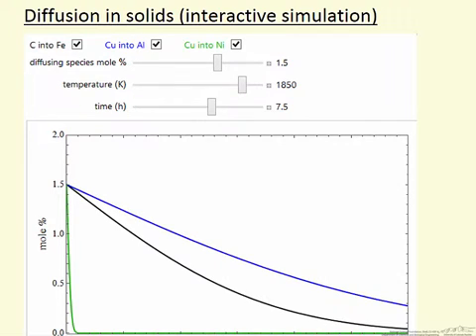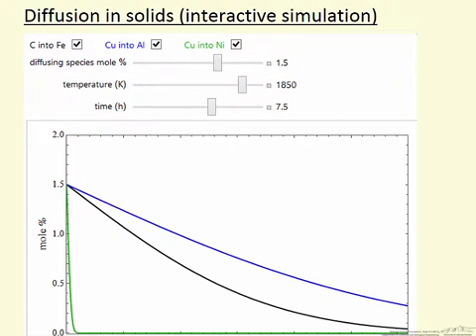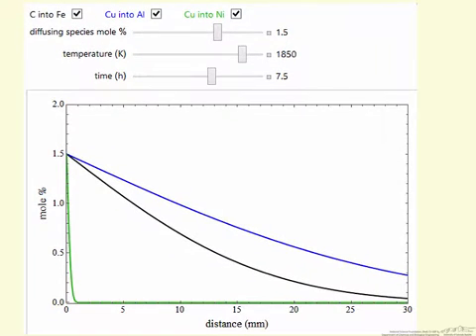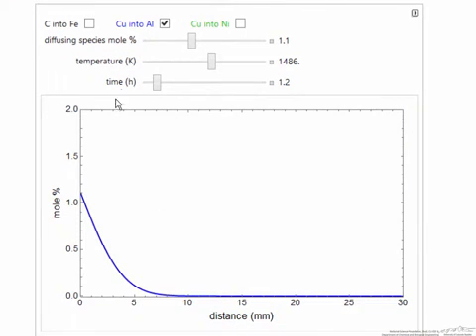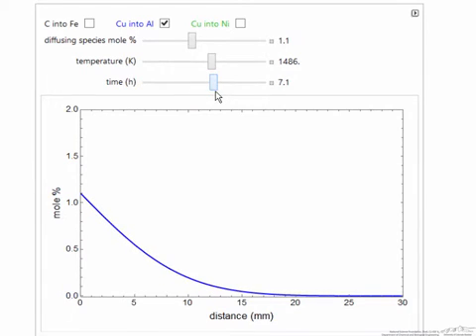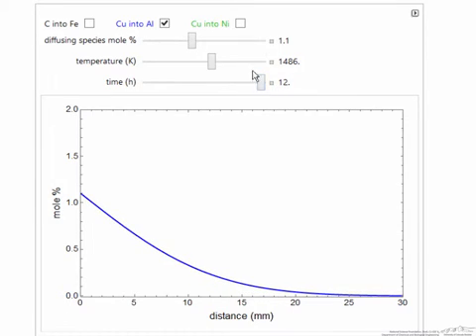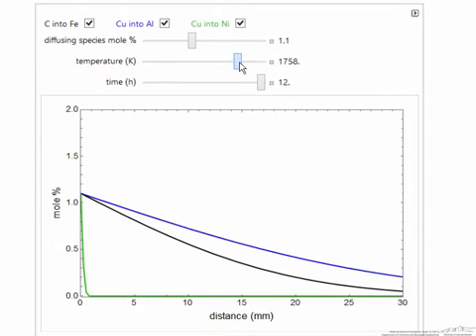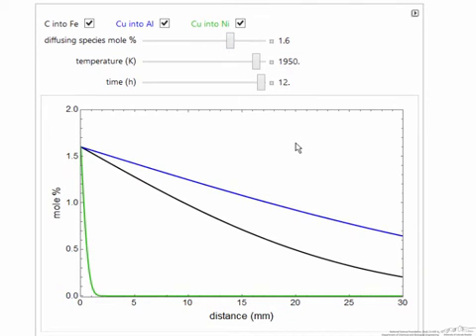Diffusion in Solids (Interactive Simulation)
Organized by textbook Describes how to use an interactive simulation that models diffusion in solids as a function of time, temperature, and surface concentration of diffusing species. Made by faculty at the University of Colorado Boulder, Department of Chemical & Biological Engineering.